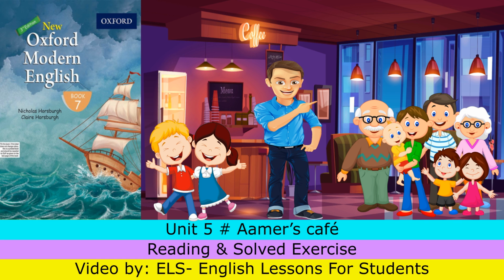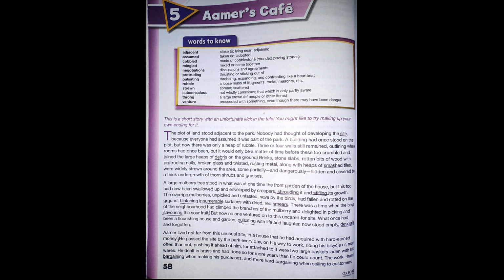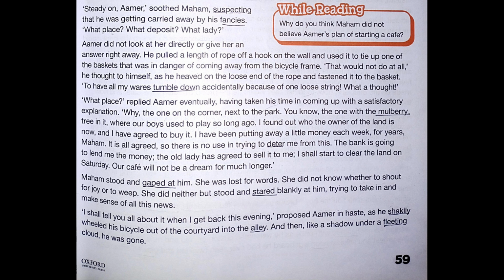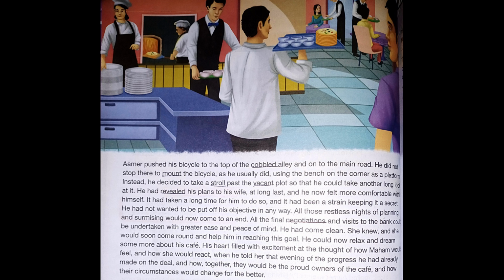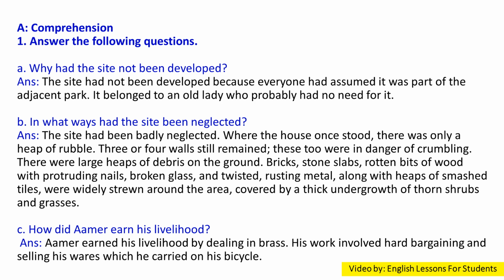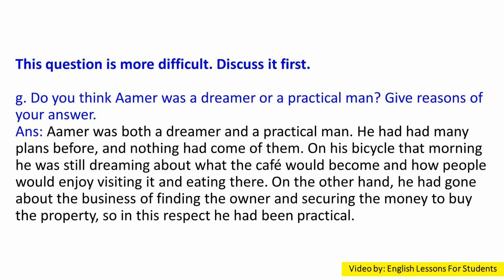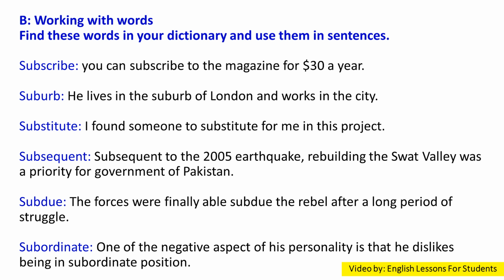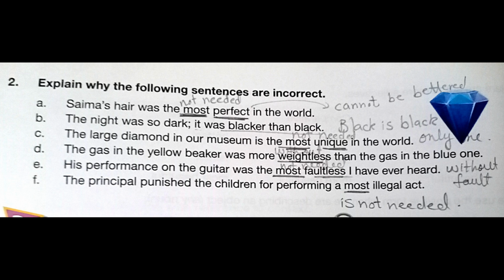Unit 5 # Aamer’s café from (Oxford Modern English grade 7 3rd Edition)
Hello Students,

In this video you will get lecture of Unit 5 # Aamer’s café from (Oxford Modern English grade 7 3rd Edition) (Nicholas& Claire Horsburgh) Reading & Questions / Answers. I hope you will understand this lesson.